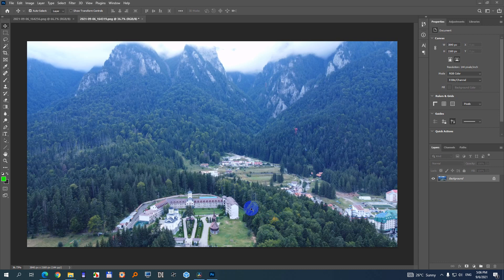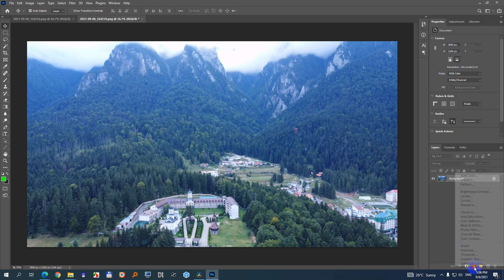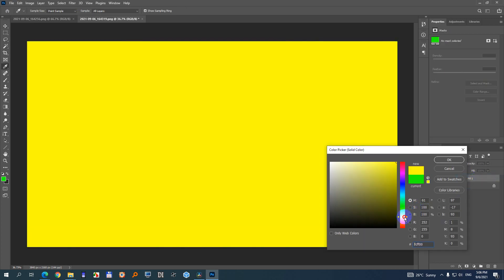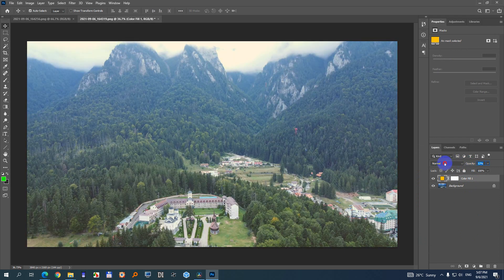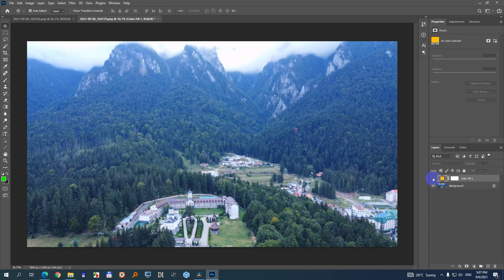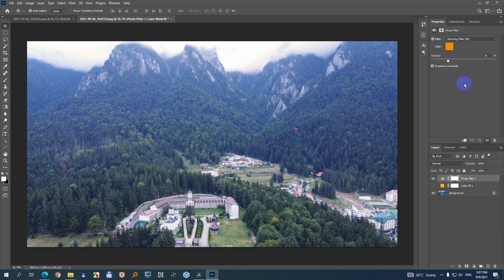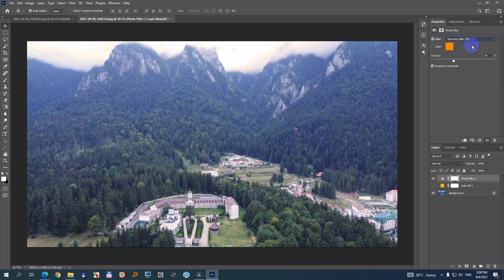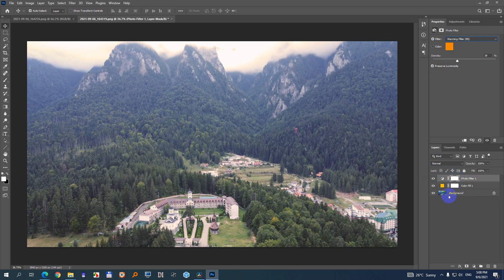How to make image Warmer (Photoshop, 2 methods)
Method 1:
Menu:
 - Layer,
 - New fill layer,
 - Solid color,
 - Select orange color,
 - Reduce opacity

Method 2:
Menu:
 - Layer,
 - New adjustment layer,
 - Photo filter,
 - Adjust the "Density" slider